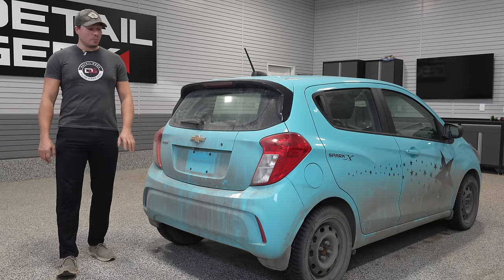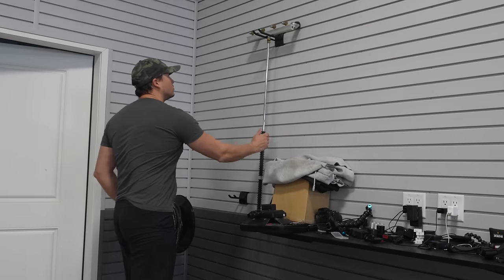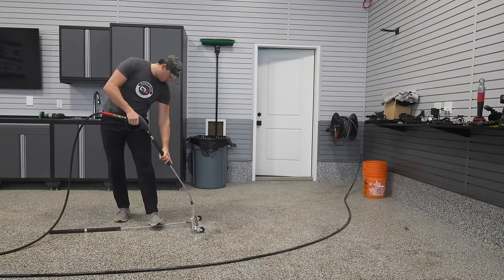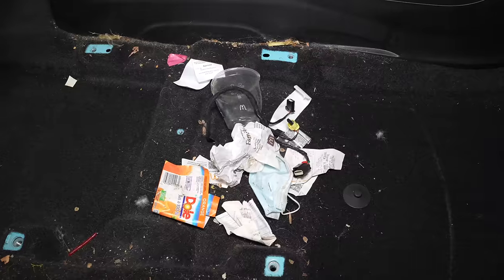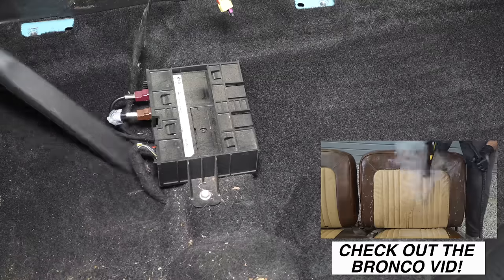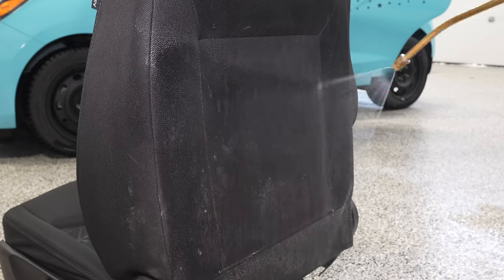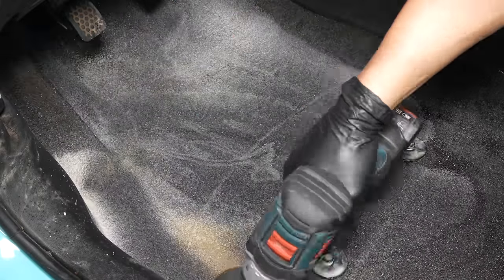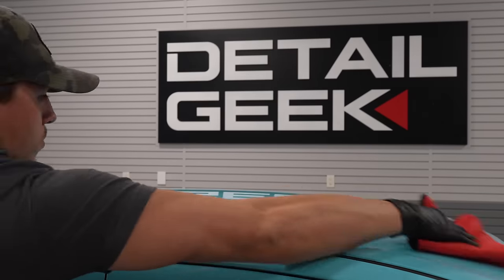Grandma's Tiny Car Gets A MAKEOVER! | Surprise Detail!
Products used:

🇺🇸  Viewers

🇨🇦 Viewers